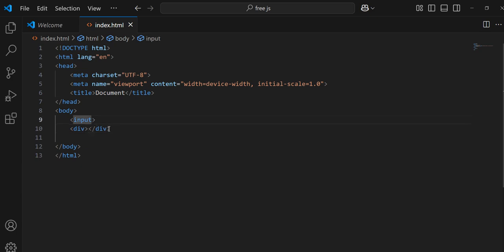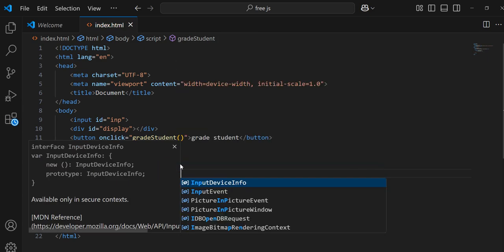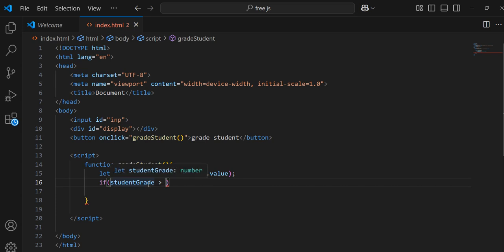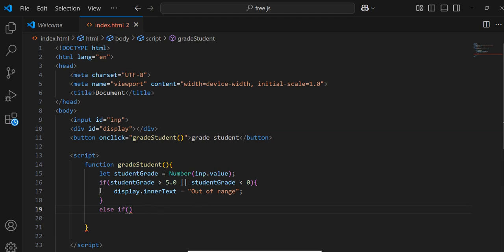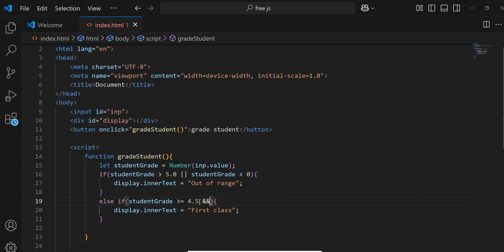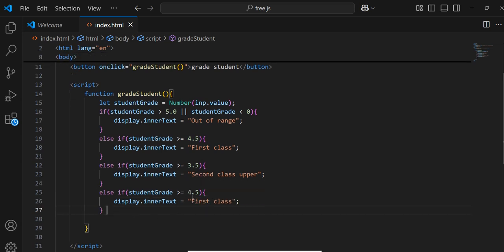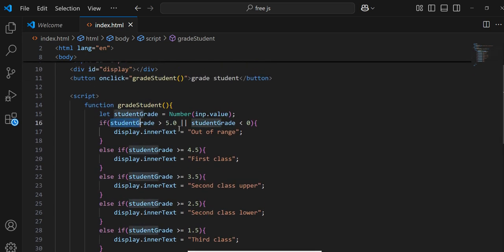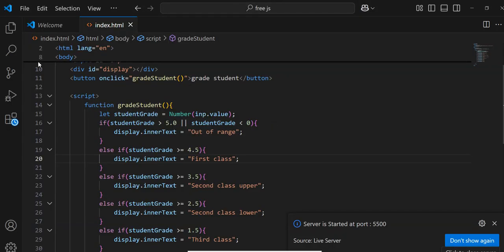9. School grading system using JavaScript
School grading system with JavaScript